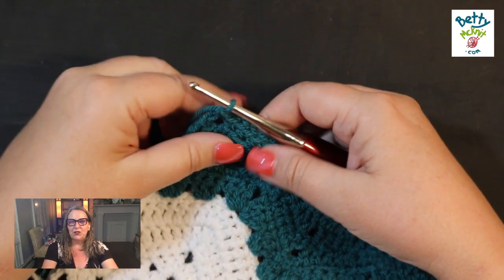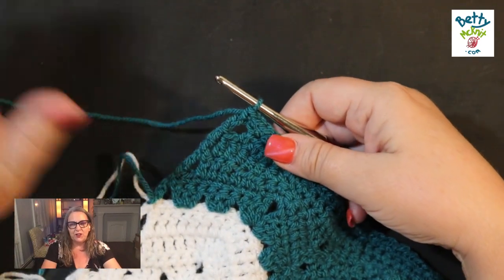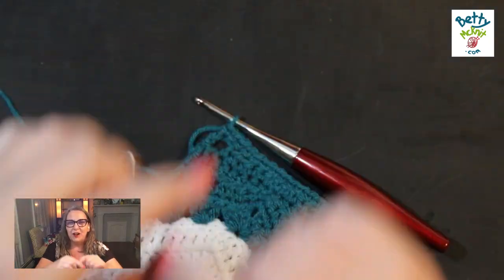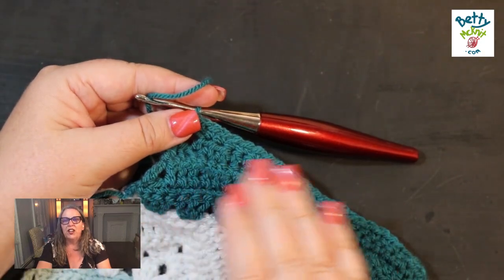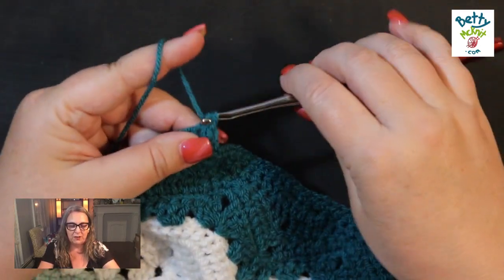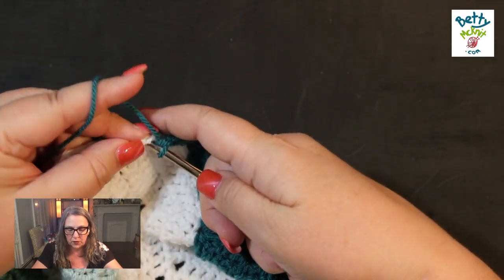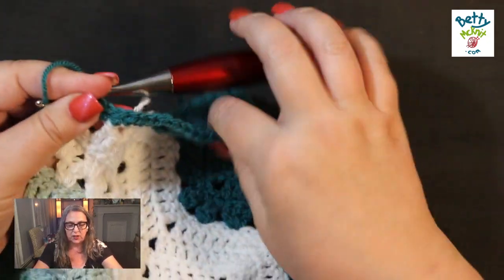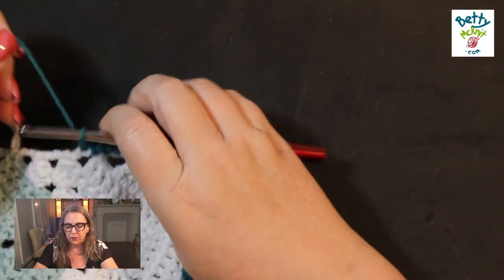Betty McKnit Live - 6-Day Kid Blanket Camel Stitch Edge - How to crochet four rows at once